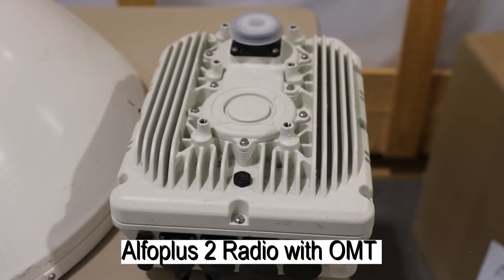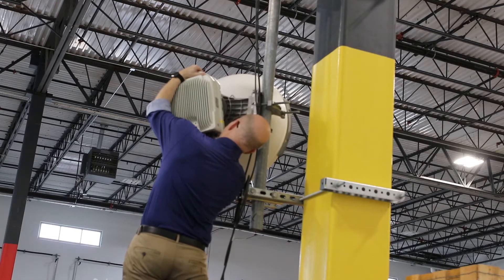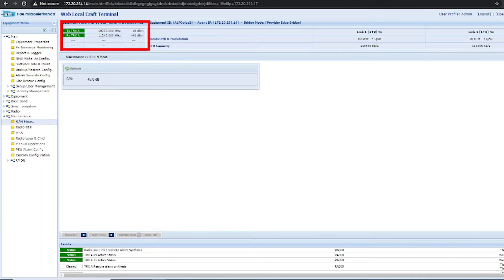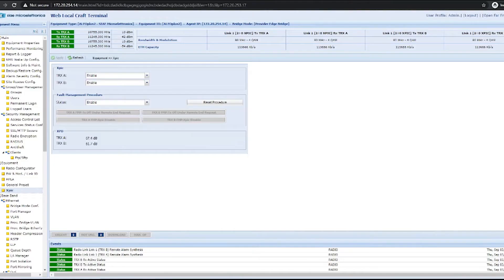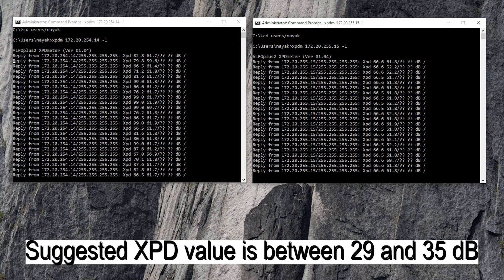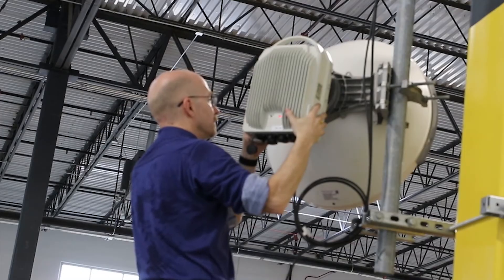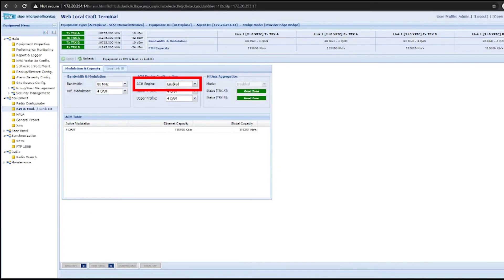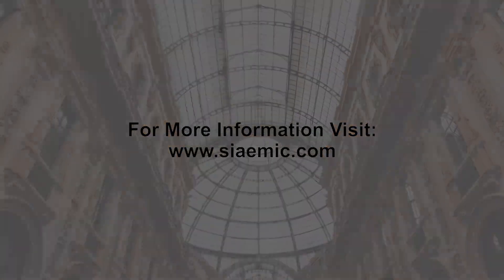SIAEUSA - ALFOplus2 XPIC Alignment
Instructions to align the ALFOplus2 radio for XPIC and achieve the optimum XPD values.